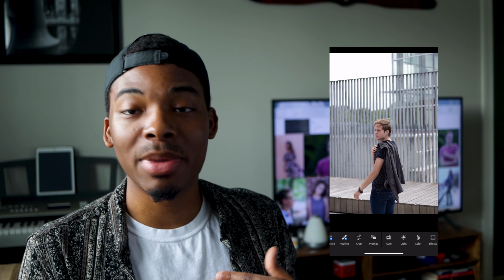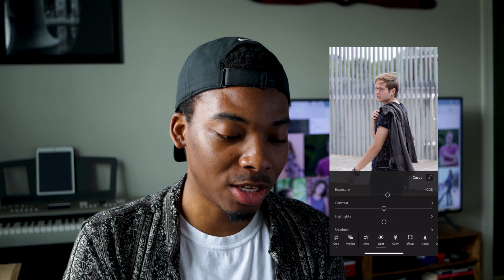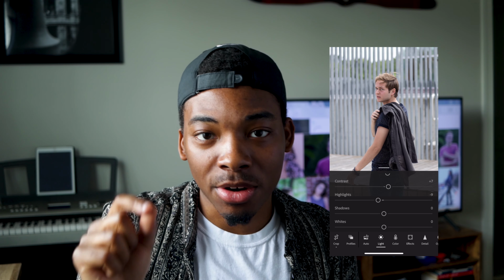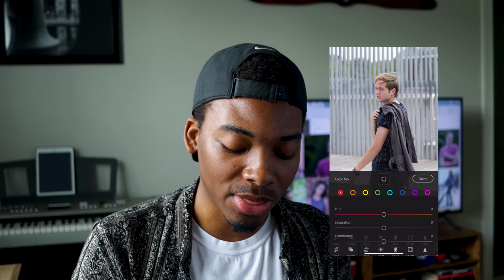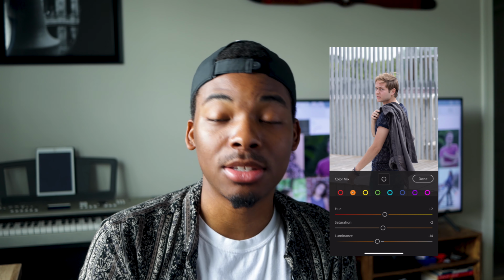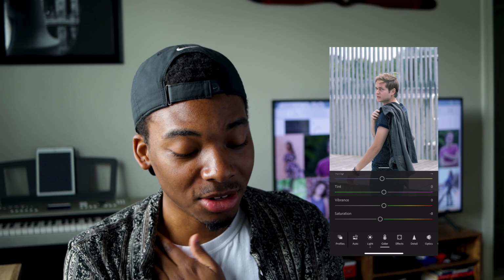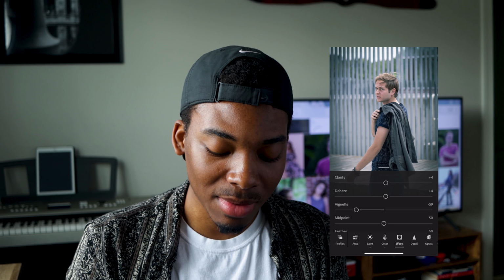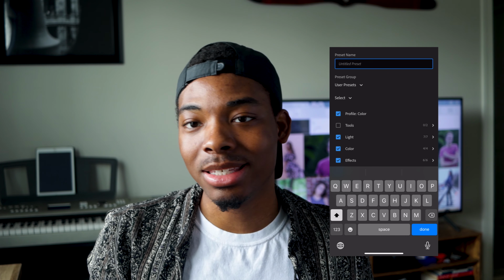iPhone Photo Editing in Lightroom Mobile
Follow along as I show you how I edit my photos on my phone in Adobe Lightroom Mobile!